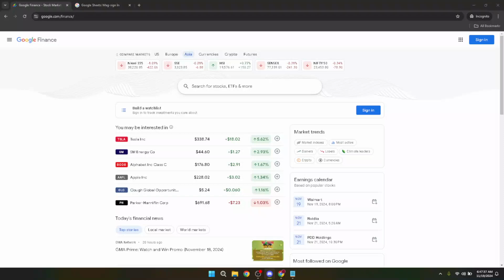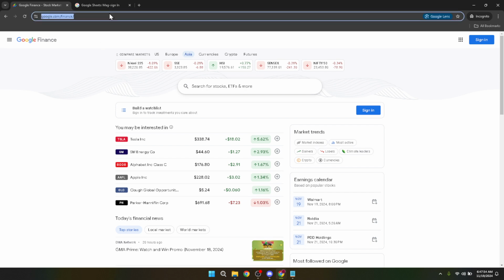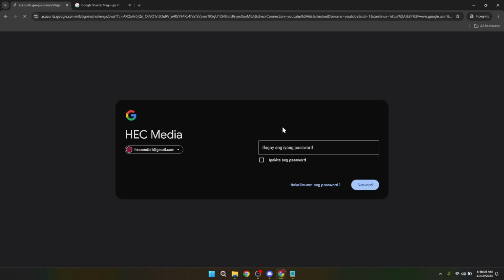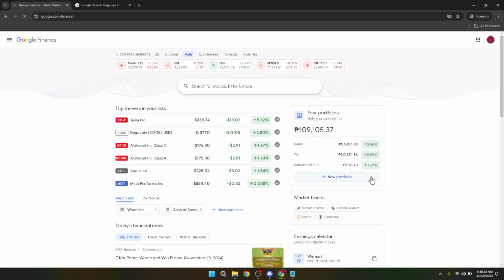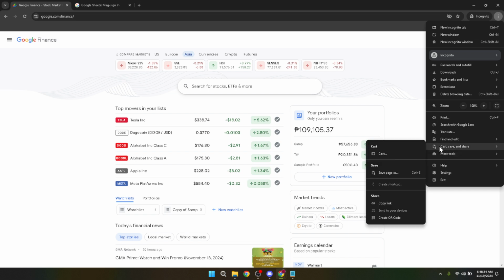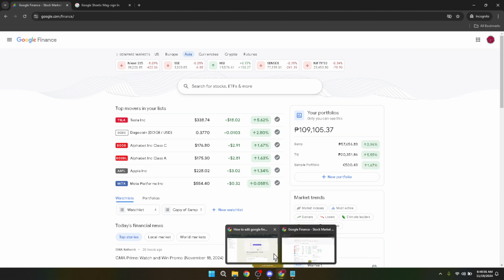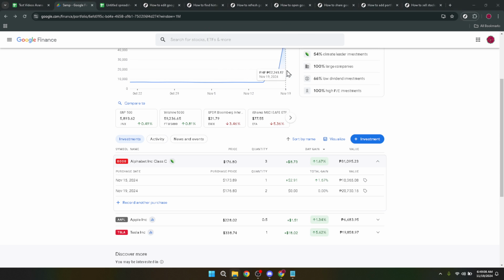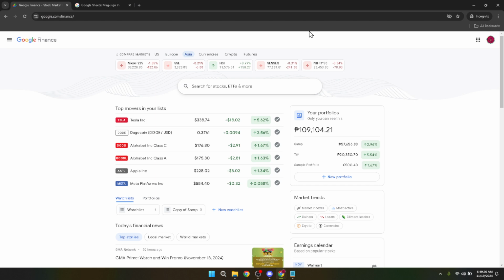How to Add Google Finance Shortcut (Full 2024 Guide)